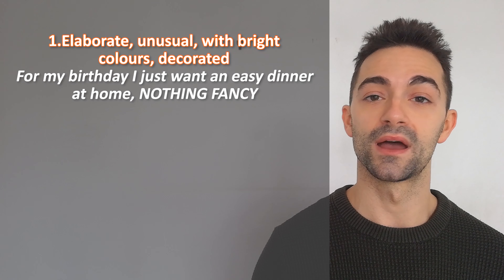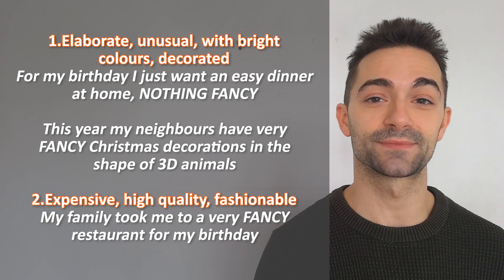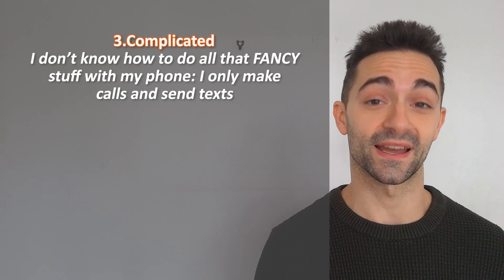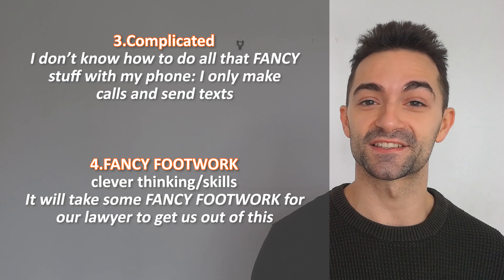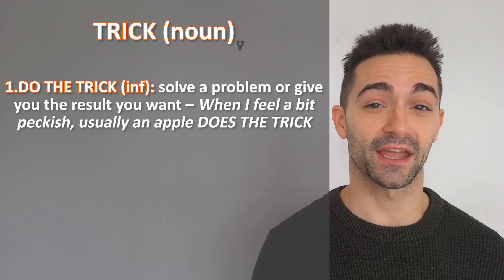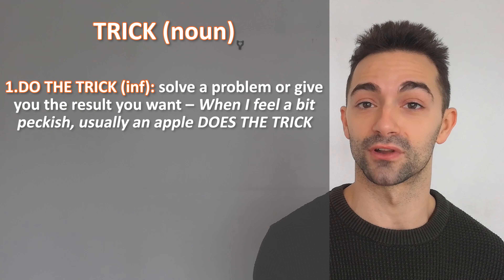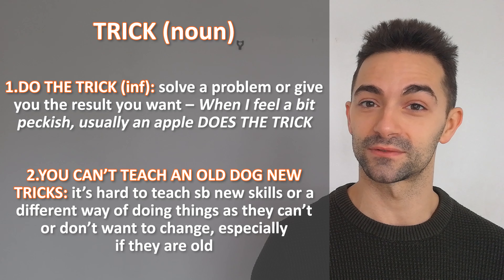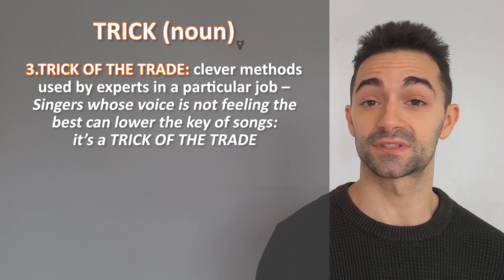ADVANCED WAYS TO TALK ABOUT HALLOWEEN WITH C1 ENGLISH VOCABULARY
In today’s C1 English vocabulary and listening lesson we look at advanced ways to talk about HALLOWEEN, how it came to be, how we celebrate it today and we also analyse the words FANCY, TREAT and TRICK

I'm best suited to:
-B2+ learners: we can cover Grammar, Vocabulary and I specialise in Pronunciation;
-Native and non-native English teachers or aspiring ones: we can learn and understand the Grammar, Vocabulary and Pronunciation terminology, concepts and techniques that you need during your training and that your students expect you to know and teach

00:00 HISTORY
01:26 HALLOWEEN TODAY
02:56 FANCY
07:08 TRICK
08:13 TREAT